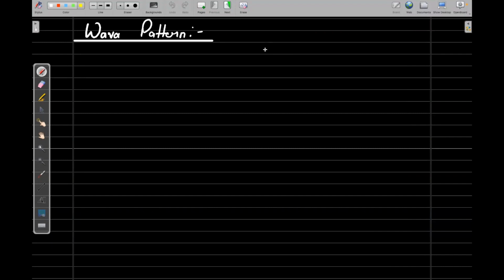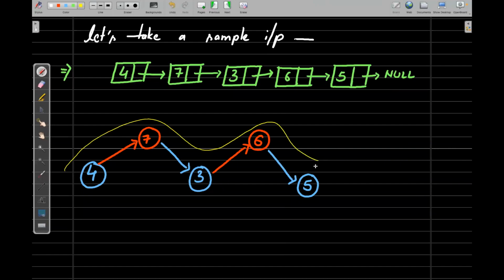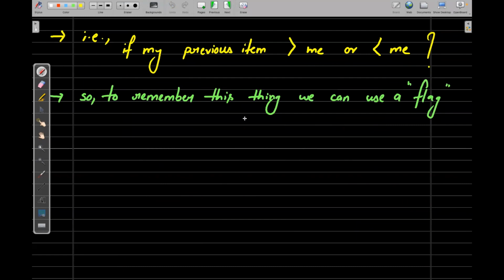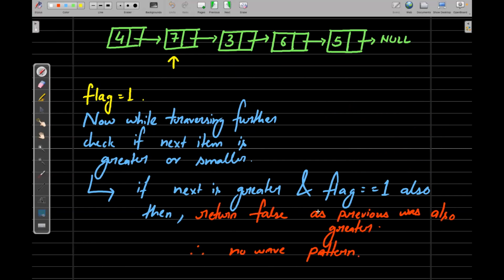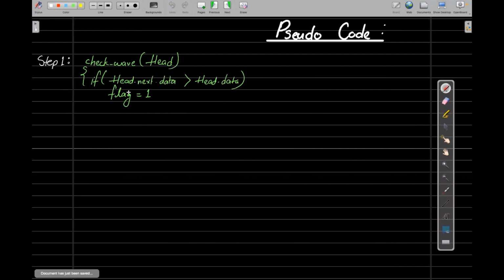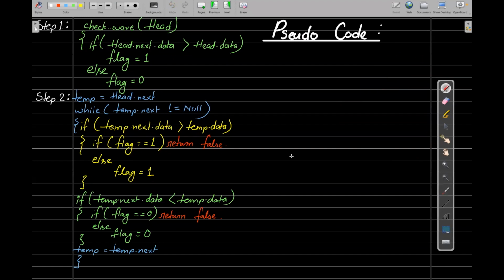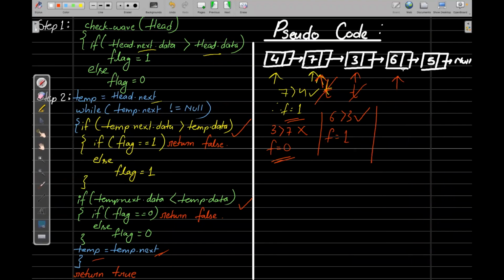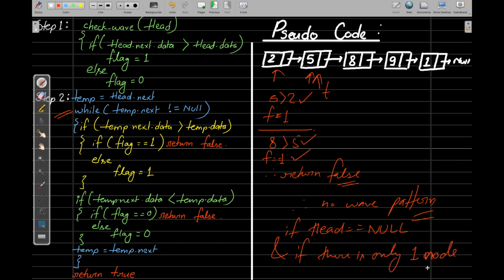Understanding Wave Pattern in Linked List | Data Structures & Algorithms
Dive into the dynamic world of data structures with our engaging 15-minute tutorial on creating a Wave Pattern in Linked Lists. This specialized guide is part of our broader data structures series, aimed at programming enthusiasts and learners who wish to explore advanced concepts and techniques in linked list manipulation.

What You'll Explore:

📚 Wave Pattern Basics: Understand what a wave pattern is and its unique characteristics when applied to linked lists.
🔗 Linked List Fundamentals: A quick refresher on linked list operations crucial for manipulating and creating wave patterns.
🛠 Building a Wave Pattern: Step-by-step instructions on how to modify a linked list to achieve a wave-like structure, where elements peak and dip in a consistent rhythm.
📈 Algorithm Breakdown: Detailed explanation of the algorithm used to rearrange nodes in a linked list to form a wave pattern, including complexity analysis.
💡 Practical Applications: Insight into real-world scenarios where a wave pattern in linked lists can be particularly useful or advantageous.
🚀 Optimization Tips: Best practices and tips to ensure your wave pattern implementation is as efficient and robust as possible.
Why This Video is a Must-Watch:

🌟 Expert Insights: Our tutorial is crafted with clarity and depth by experienced developers, ensuring you grasp both the concept and its implementation.
📘 Advanced Techniques: Elevate your understanding of linked lists with this advanced manipulation technique, expanding your data structure repertoire.
⏱ Concise Learning: Gain valuable knowledge on crafting wave patterns in linked lists in just 15 minutes, making the most of your learning time.